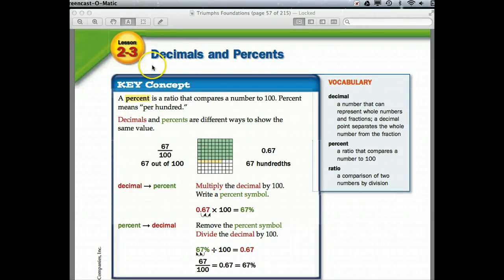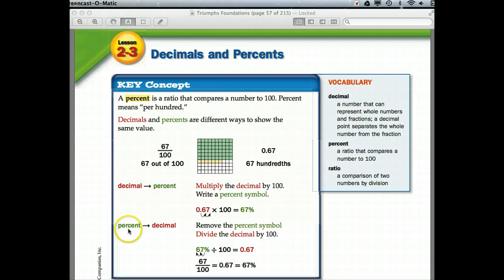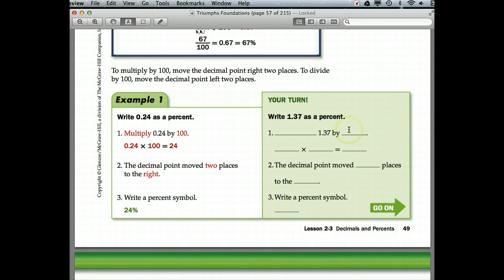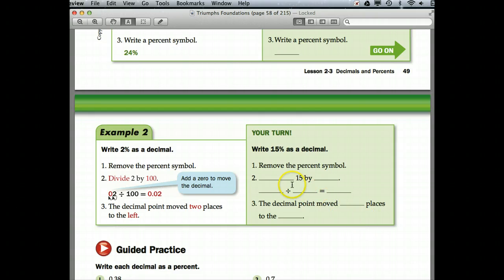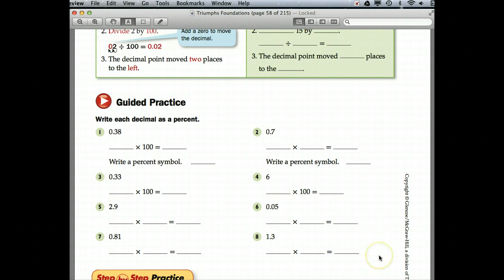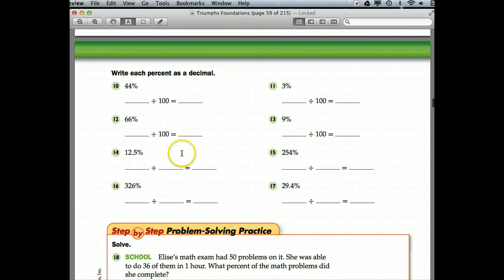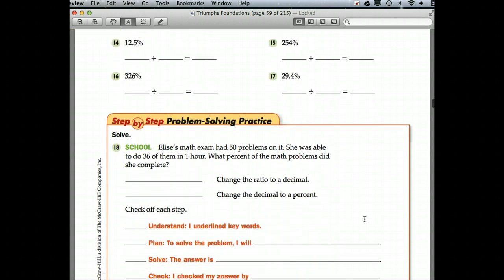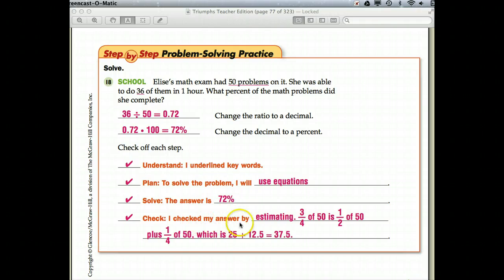Decimals and Percents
MTG Chapter 2.3 Decimals and Percents